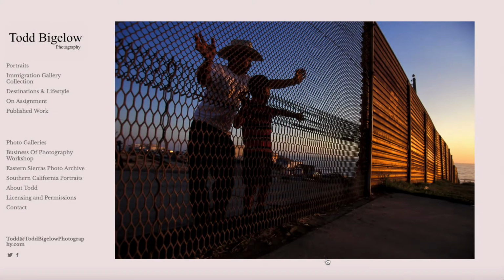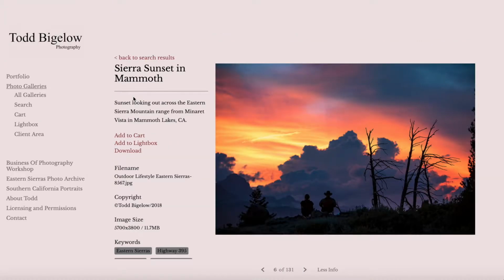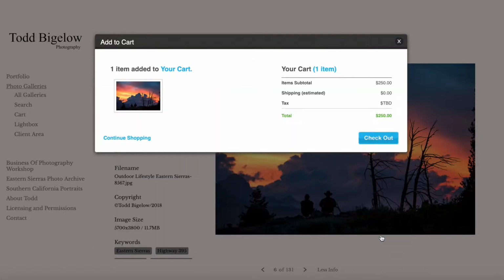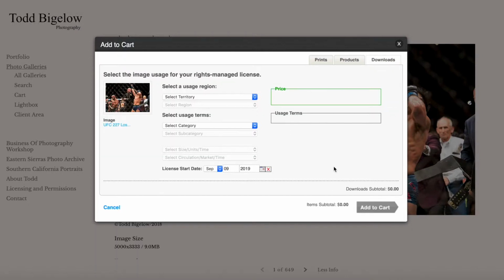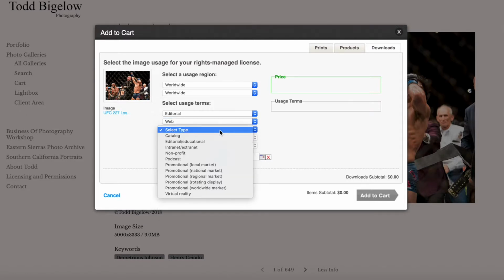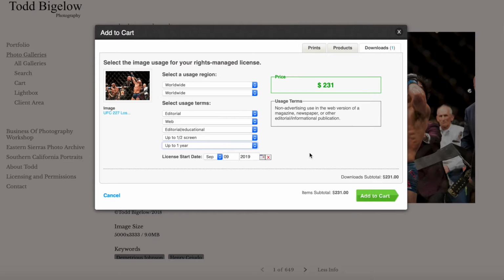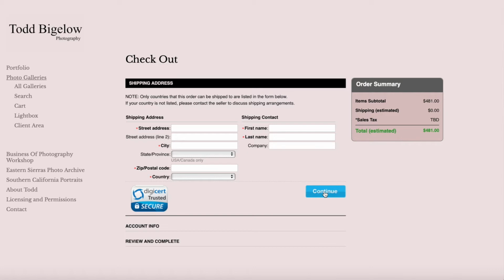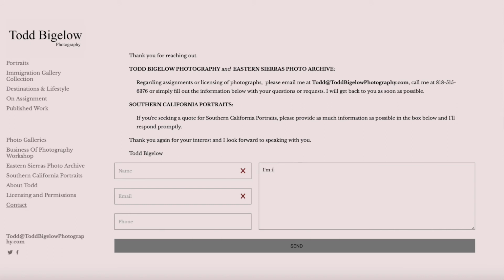How To License On My Website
In an effort to help those who want to license photography straight from my website and archive I created this short tutorial.